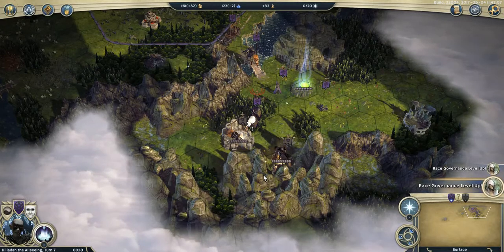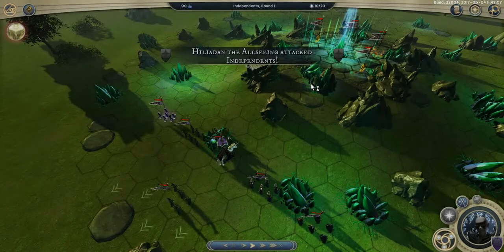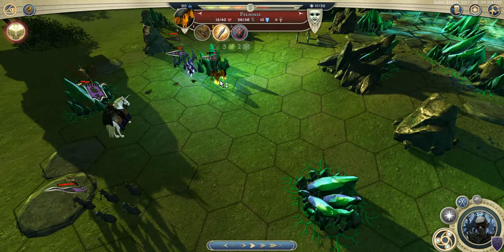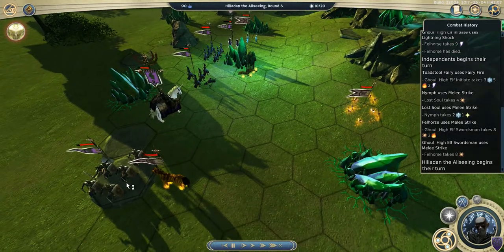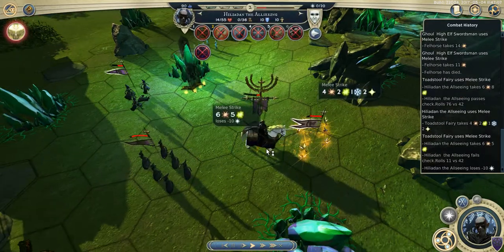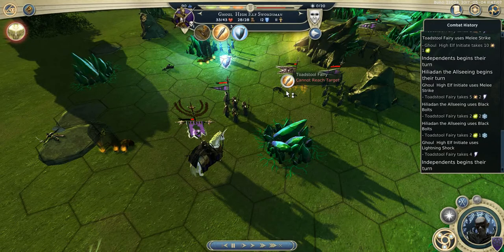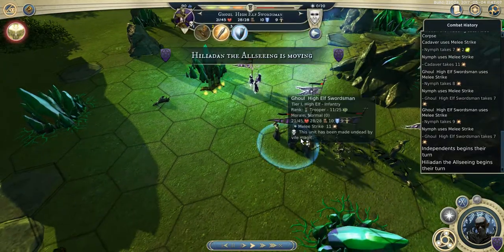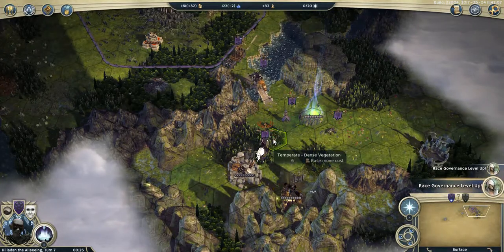T7 - AoW3 2017 PBEM Duel Tourney - Round 6: Hiliadan vs xlnt (commented)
Turn 7

Description:
Hiliadan clears a Creation Node with his level 2 Leader, 3 Initiates, 1 Swordsman and 1 Lost Soul vs 1 Toadstool Fairy, 2 Fellhorses and 1 Nymph (shown on video). He gets a Cadaver but cannot heal. Still no Quest from the closest Elf City. RG1 reached and military upgrade chosen.